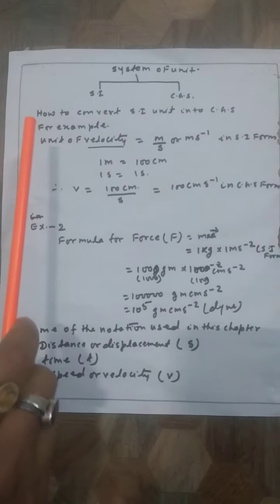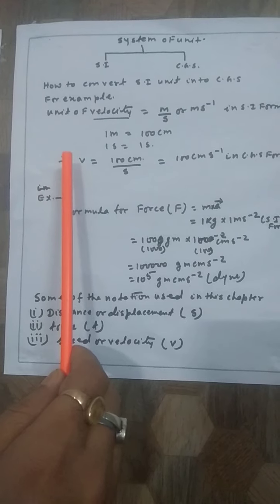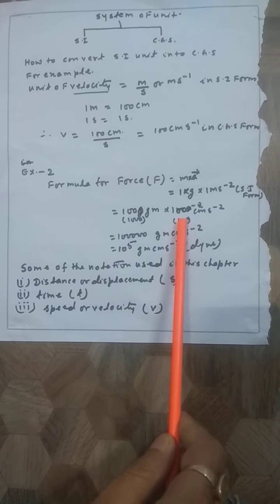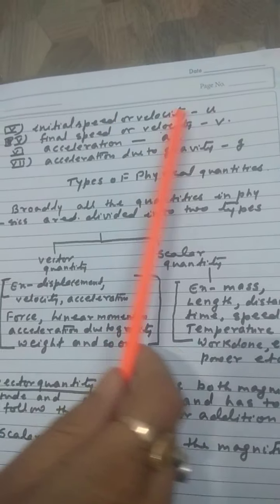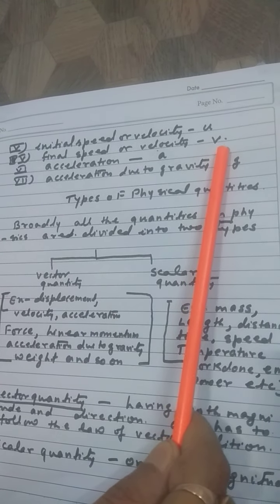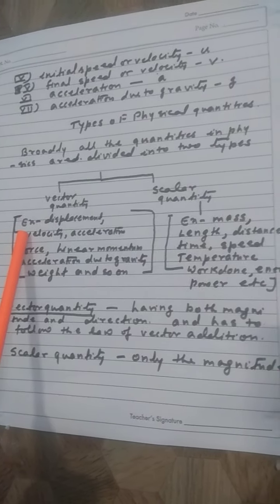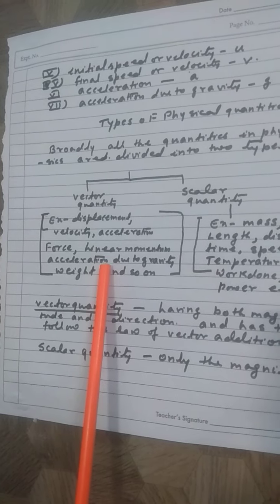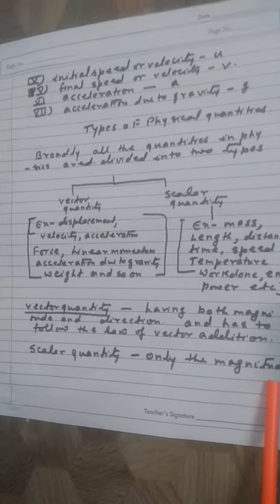Introduction to vector and scalar quantities